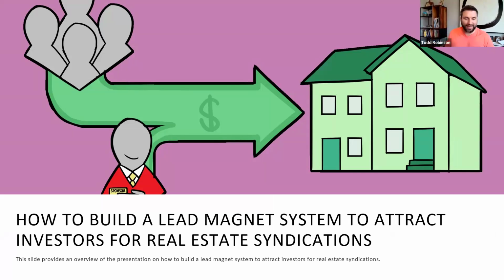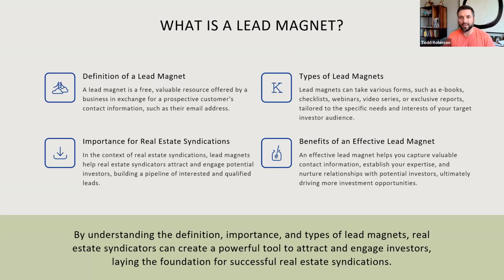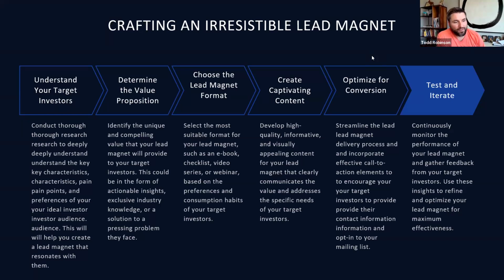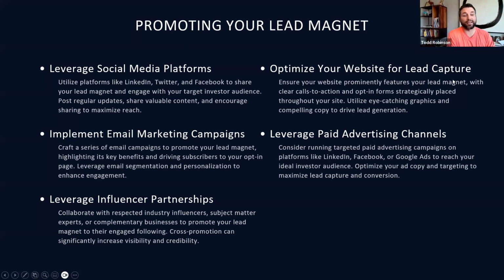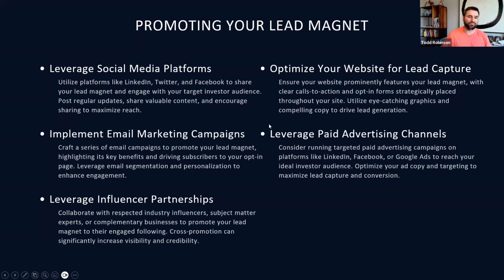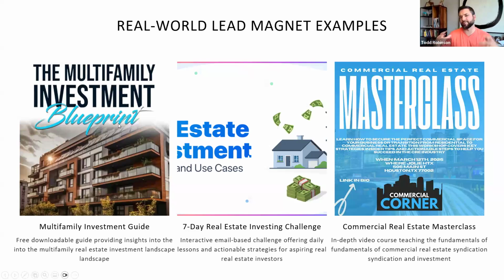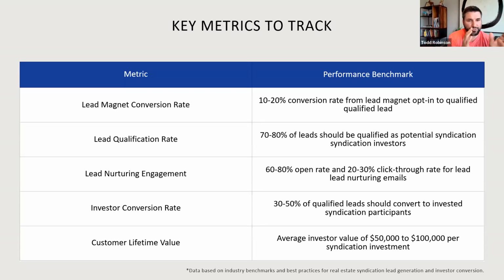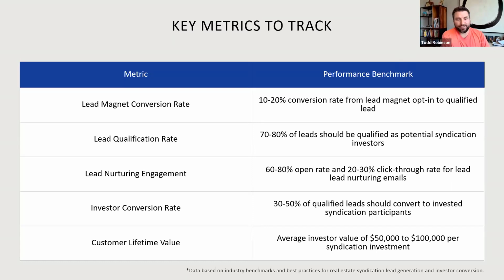How to Build a Lead Magnet System to Attract Investors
Q&A with real estate investing mentor and lawyer, Todd Robinson, diving deep into how to create a lead magnet funnel to build an investing database